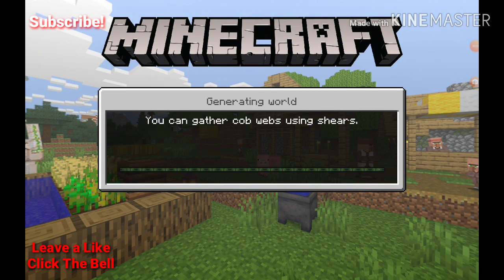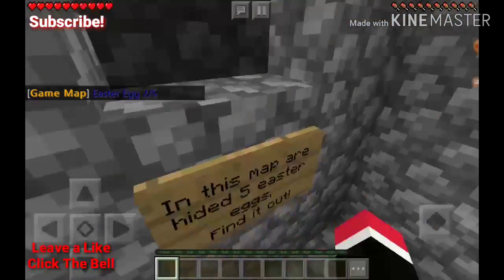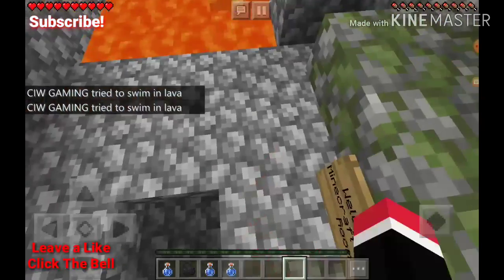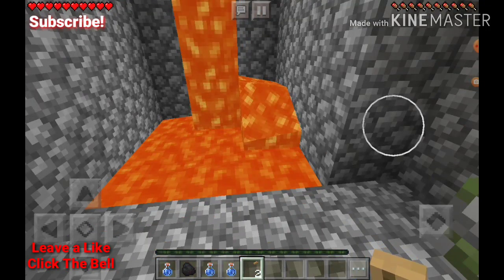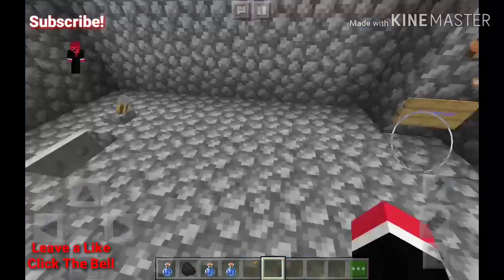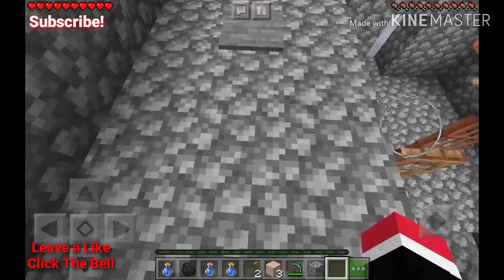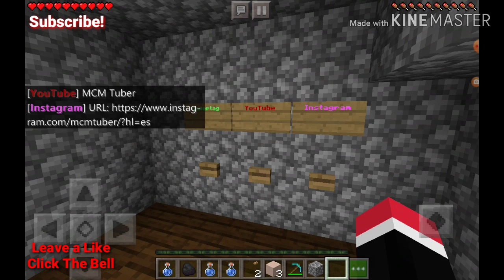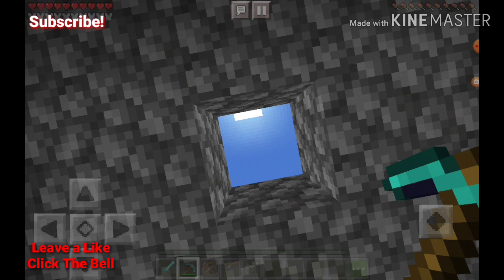Playing MCM TUBER'S MCPE Escape Room Map!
Now edited with Kine Master download it for Android!

Follow me on BandLab at CIW Music!

I had fun playing this map, you guys can download it with the free app Add-ons! (Android & IOS)